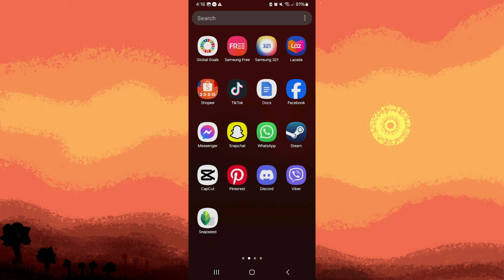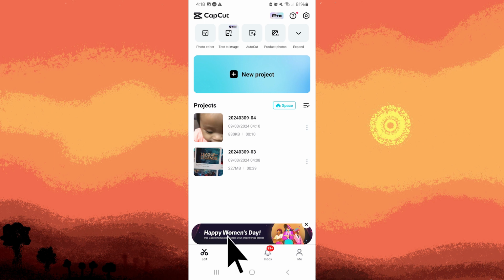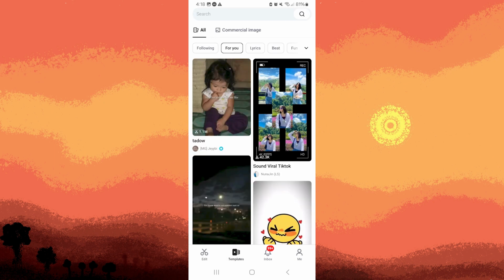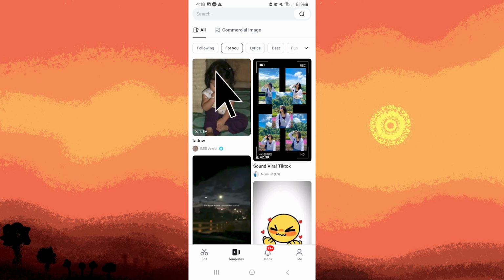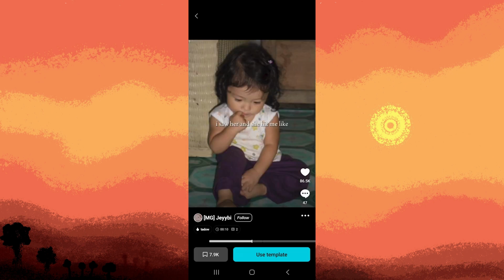How To Access CapCut Templates (Quick & Easy)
This brief video will show you how to access CapCut templates. Follow along with the easy steps and you will be able to find and use templates in CapCut.